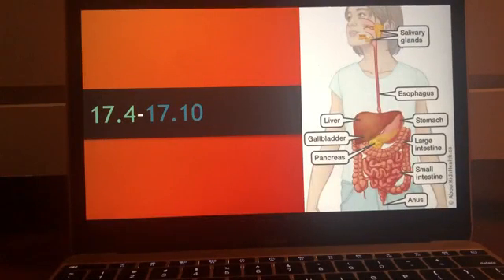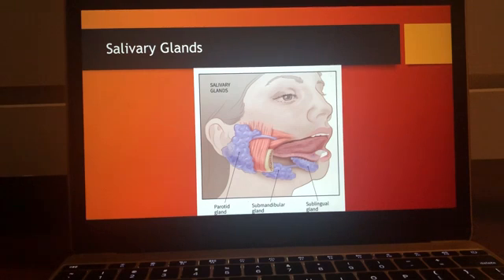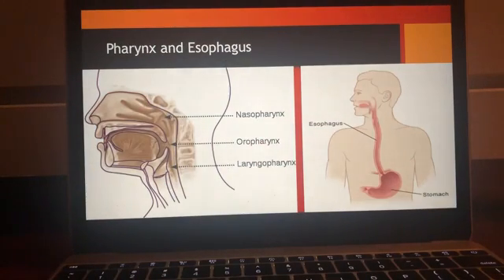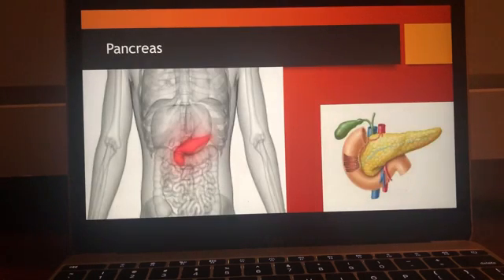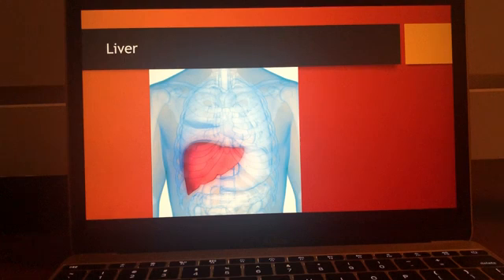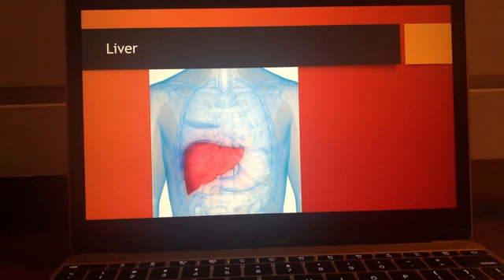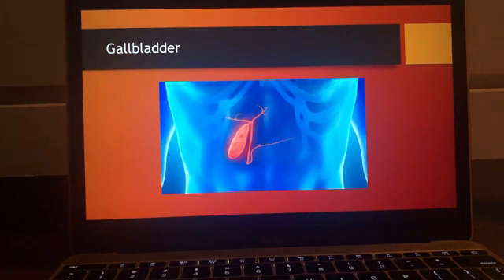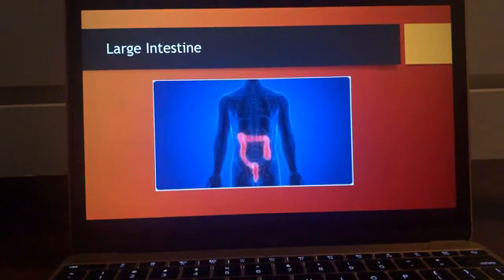Chapter 17. Digestive system